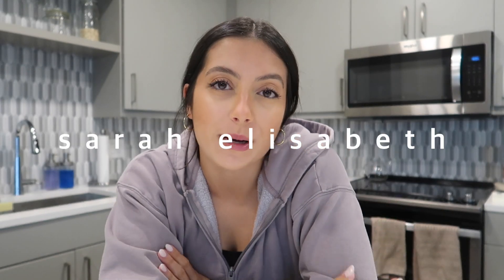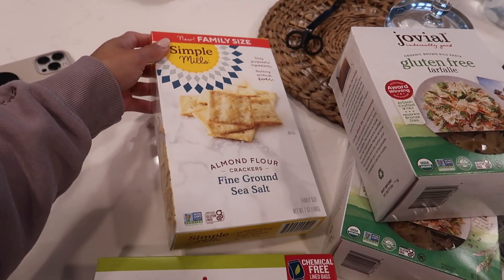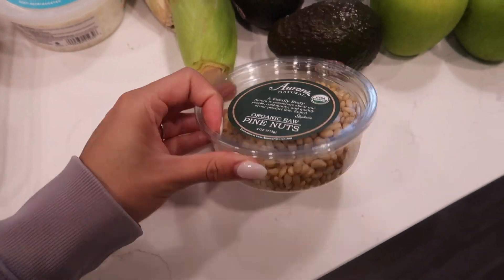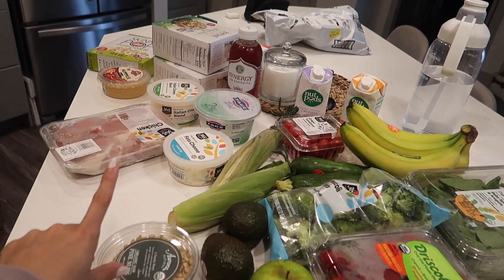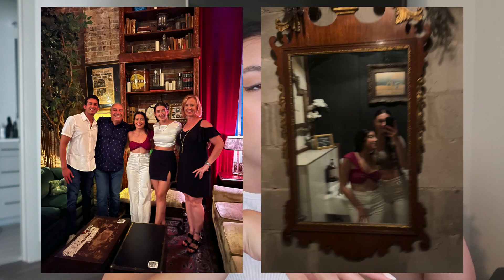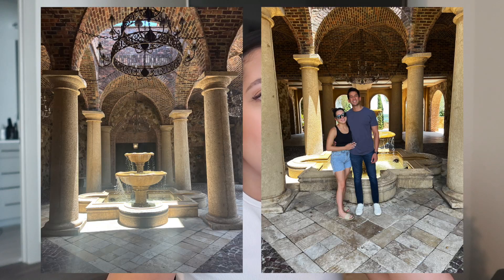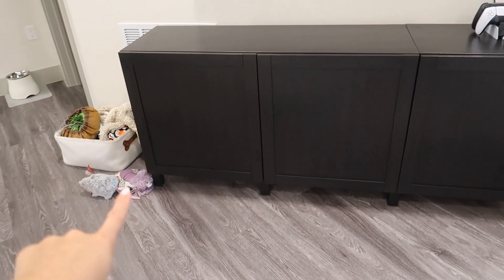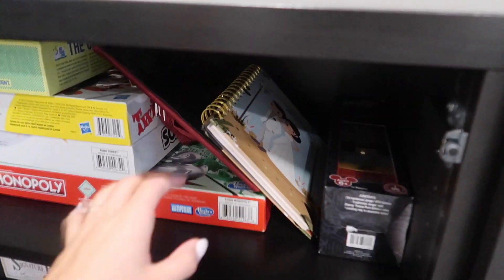LIFE UPDATES VLOG: wedding planning, new IKEA furniture, my birthday, + getting back into a routine!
Hello everyone and welcome to today's vlog! Back from a crazy, fun-filled weekend, it's time for some life updates. Hope you enjoy! XO

Links //
- TV stand

✶ Uber Eats: code eats-sarahr17610ue saves you $20 off your first order
✶ Uber: code sarahr17610ue for money off your first few uber rides!